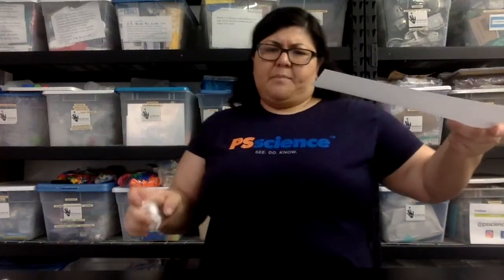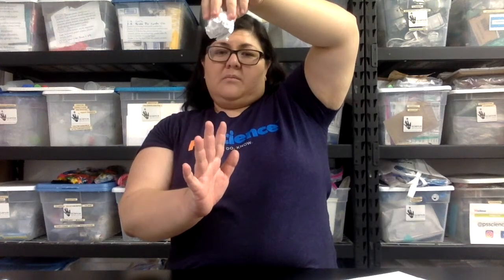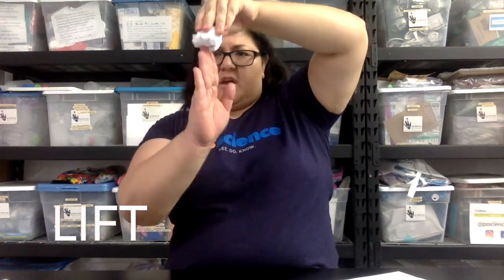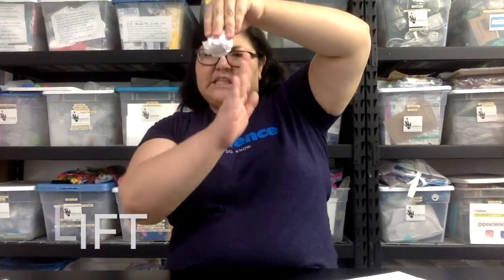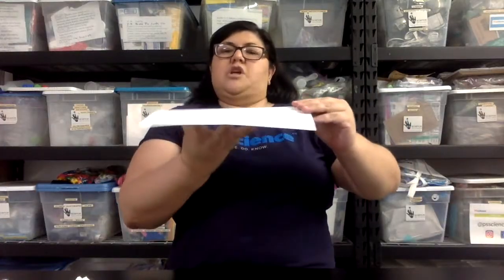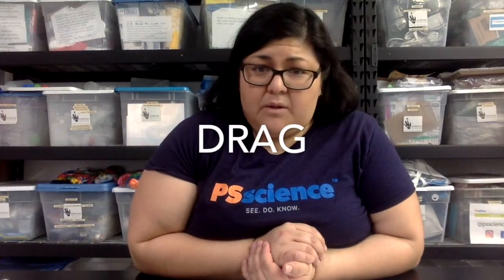How Drag Helps Parachutes Work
In this fun PS Science activity, we FALL deeper into the concepts of lift and drag! Investigate and experiment with us using some household items to create a DIY mini-parachute to attach to a small object (aka THE JUMPER). Notice anything on how the material and surface area affects how it falls?